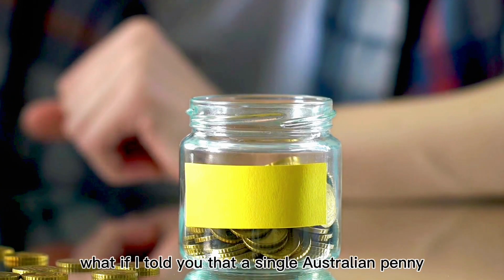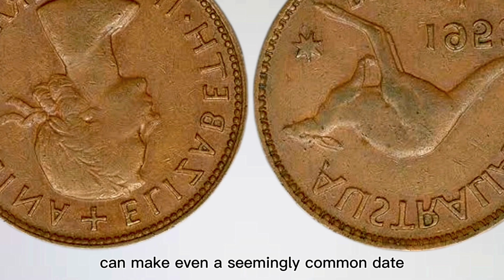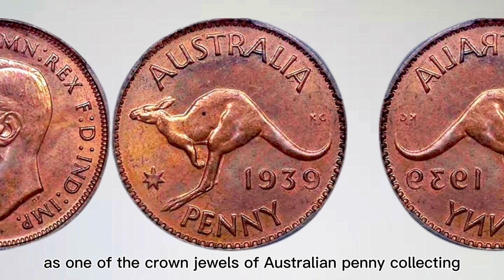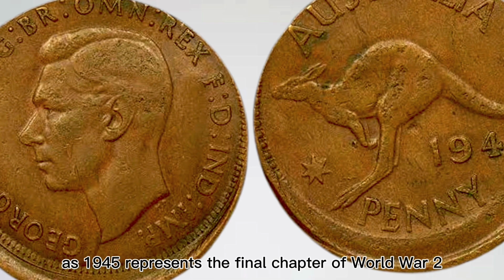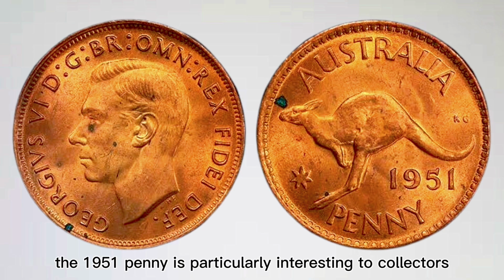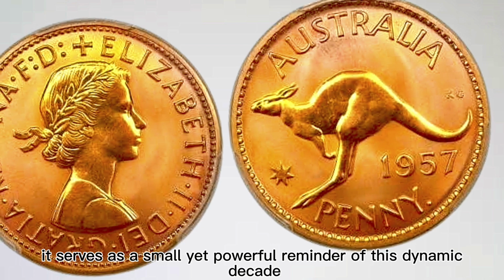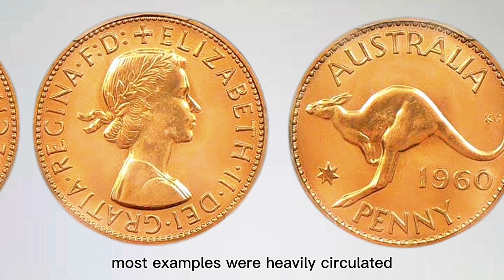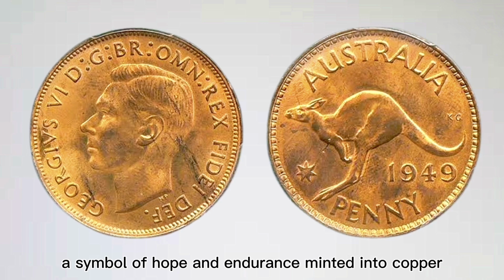Top 20 Australian Pennies Worth Big Money | Rare Old Coins You Can Find | Do You Have it ?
Top 20 Most Valuable Australian Pennies Worth Big Money | Rare Old Coins You Should Know

Discover the Top 20 Most Valuable Australian Pennies that collectors are searching for in 2025. From rare key dates to historic coins, these old Australian pennies can be worth thousands of dollars today. In this video, we break down the most valuable Australian pennies, their history, minting details, and current market values. Whether you are a coin collector, investor, or just curious about rare coins, this guide will help you understand which Australian pennies are truly worth big money. Watch until the end to see if you own one of these rare and valuable coins!